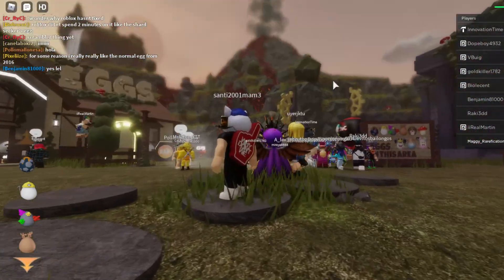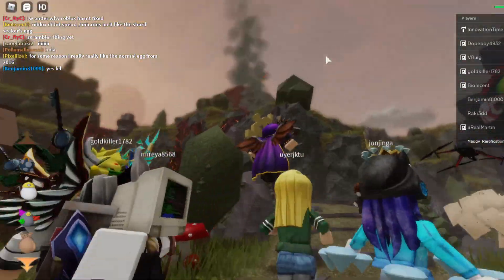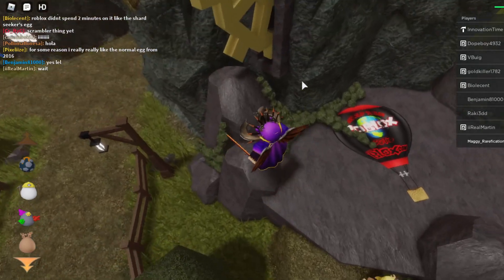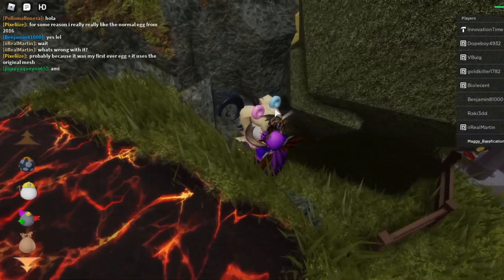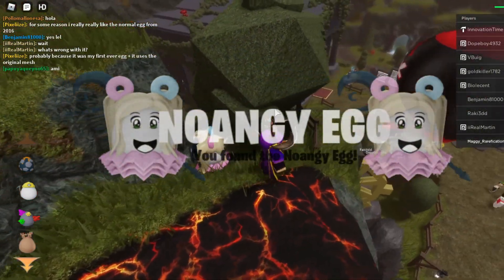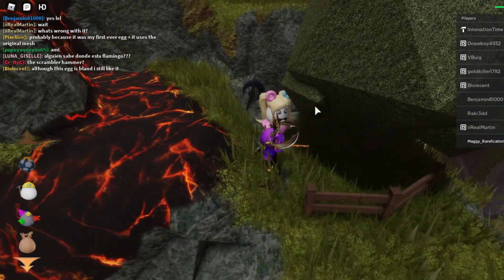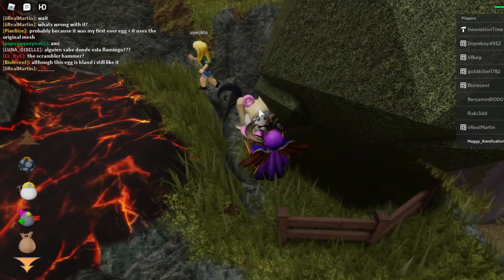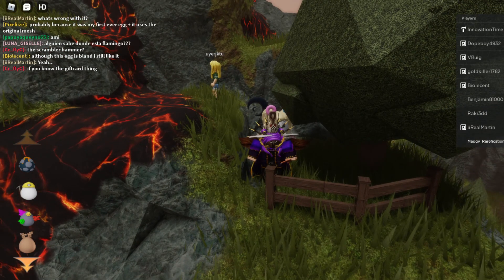Tutorial: How To Get Noangy Egg in [FAN-MADE] Egg Hunt 2021 Hangout! by InnovationTime!